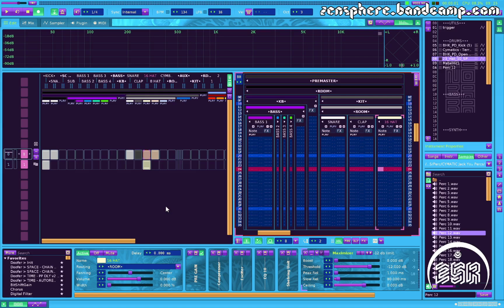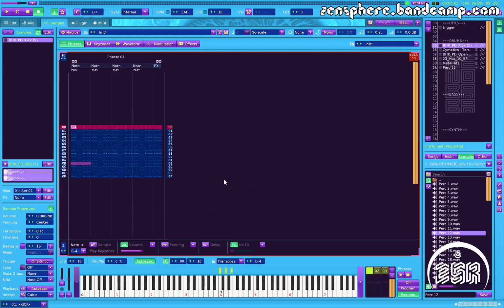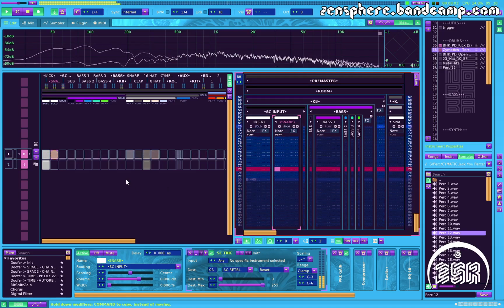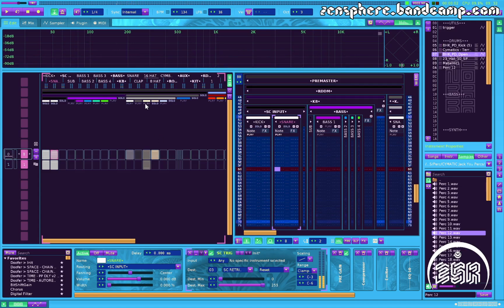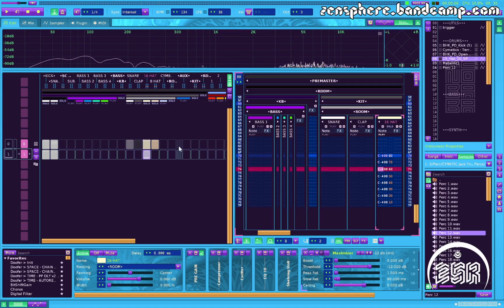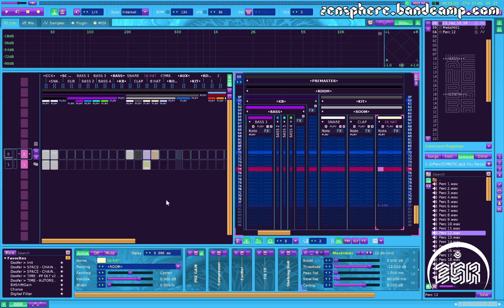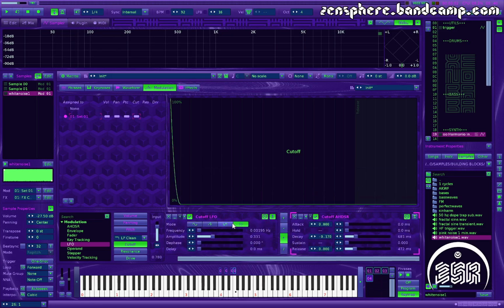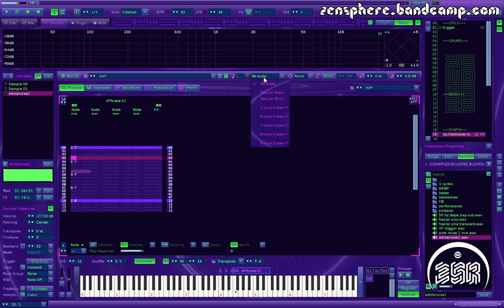•••POLYMETRIC PHRASES in RENOISE•••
examining the use of phrases to create spicy and interesting rhythmic patterns and top loops, and phasing melodic phrases in the style of Steve Reich

0:00 Introduction to phrases
2:58 Working with keymaps
4:35 Snare and clap patterns
7:40 Polymetric percussion
10:01 Sample rendering and rolls
12:57 Melodic phasing techniques